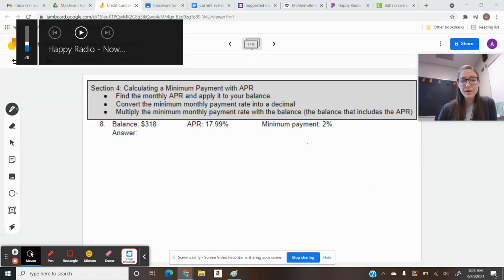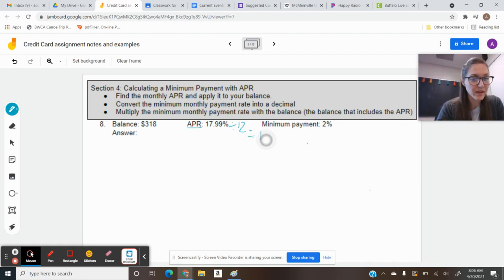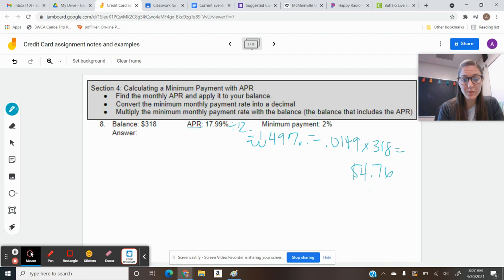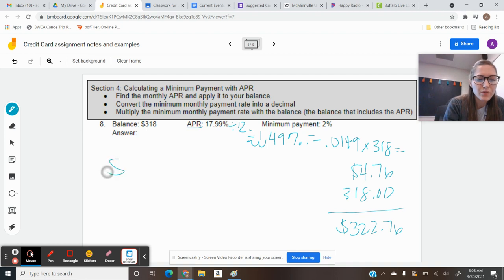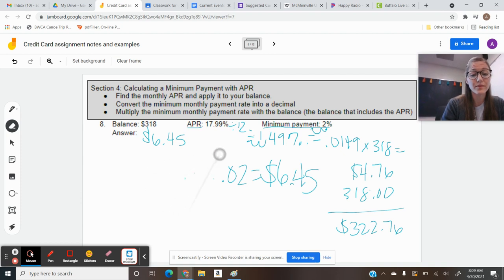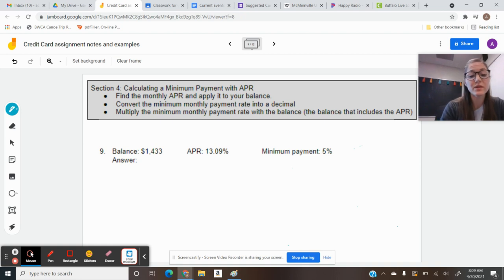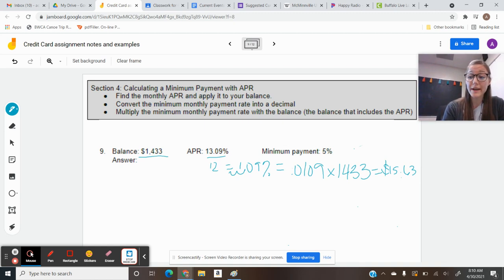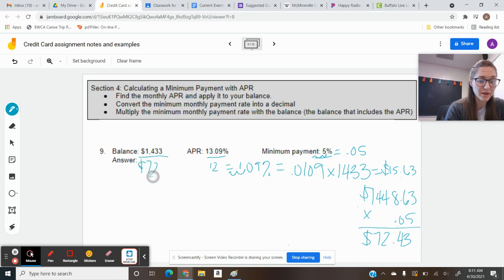Video Instructions 4/30 TIM